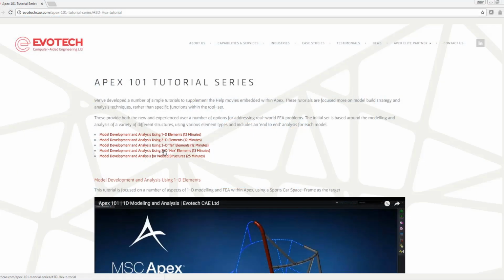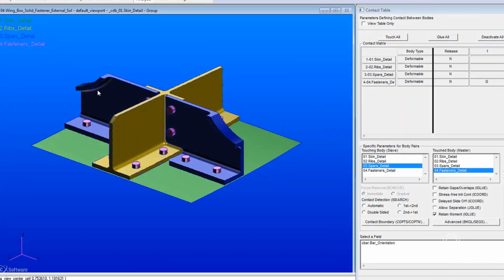Apex 101 | Intro | Evotech CAE Ltd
This introduction highlights some of the benefits of MSC Apex, and the Apex 101 tutorial series, delivered by Evotech CAE Ltd.